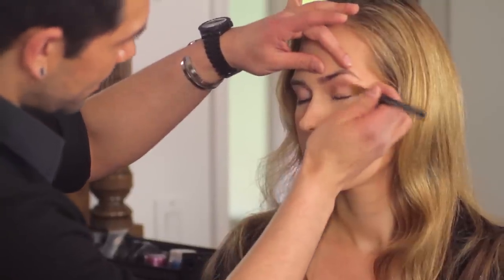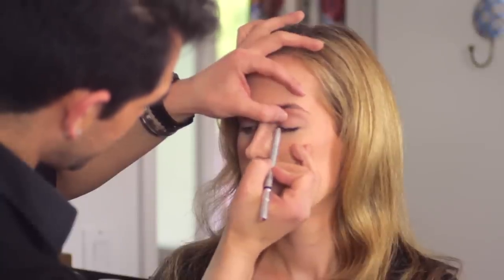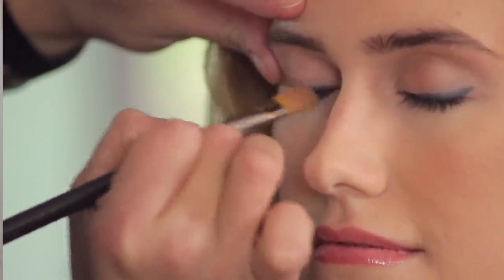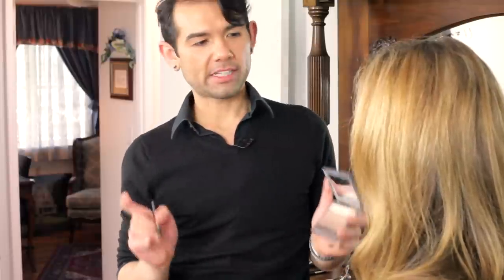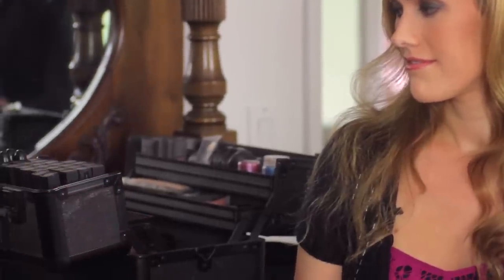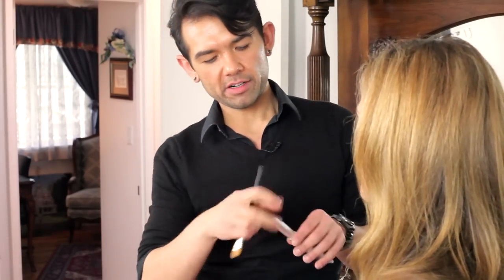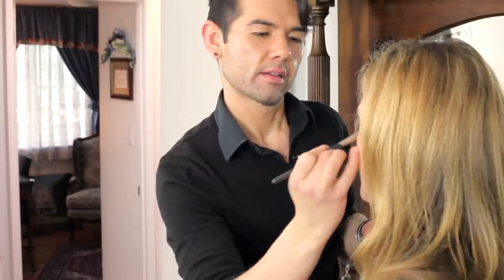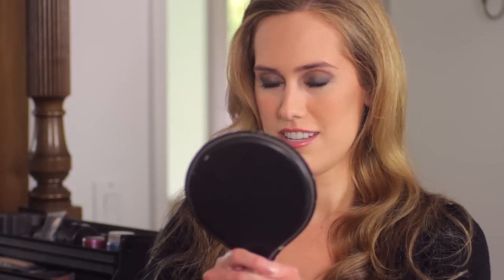Smoky Eye ─ Any Palette Quick & Easy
Professional makeup artist, Duncan Smith, is the king of explaining step-by-step how anyone can pull off a beautiful smoky eye with any product line. I've seen countless tutorials on this look that were too complicated—or so overdone that when I tried them, I resembled a raccoon. So Duncan and I teamed up again to give you these easy-to-follow tips.

Smoky eyes are everywhere. At the Golden Globes, many stars chose to make a statement with them...Katharine McPhee, Jennifer Lawrence, Amy Adams, Megan Fox, Jennifer Lopez, Lea Michele, Julianne Hough...and that's just off the top of my head! With this video, you can create the look yourself—for everyday or evening.